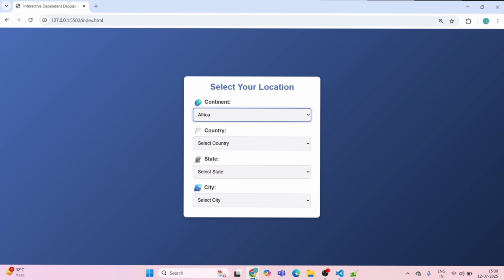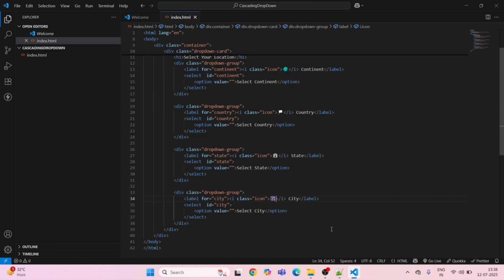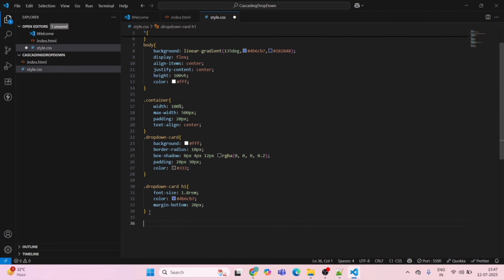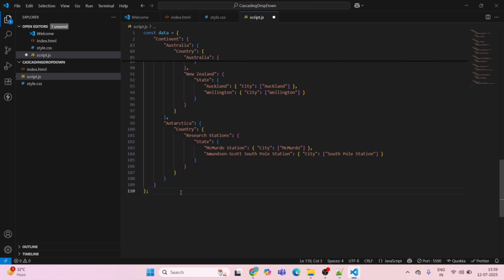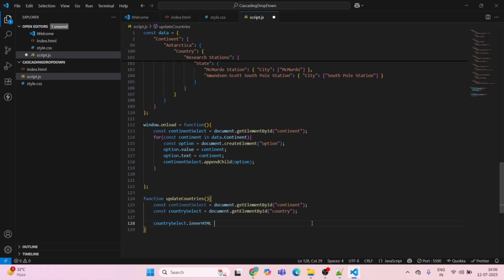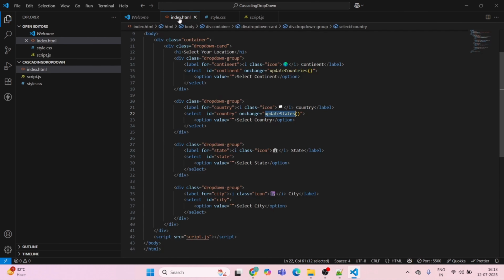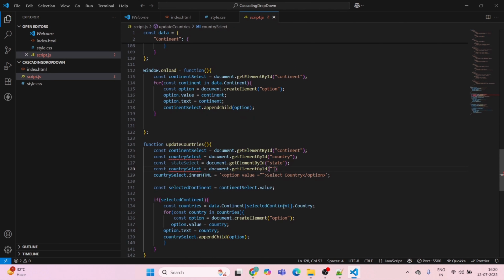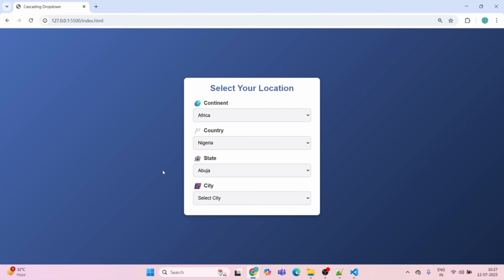Cascading Dropdown List with 4 Levels Using JavaScript | Javascript Project for beginners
In this tutorial, you will learn how to create a cascading dropdown list with 4 dependent dropdowns using pure JavaScript, HTML, and CSS.

We will build dynamic dropdown lists where each selection filters the options of the next dropdown (Country → State → City → Area).

What you'll learn:

How to create a cascading dropdown list using JavaScript

How to handle multiple dependent dropdowns (4 levels)

Writing clean JavaScript code to dynamically filter dropdown options

Basic HTML and CSS for structure and styling

This step-by-step JavaScript tutorial is perfect for beginners and intermediate developers looking to understand dependent dropdown lists and dynamic form handling.

How to Retrieve Book Details with Google Books API | Reader's Record Part 1 (JavaScript, HTML, CSS)